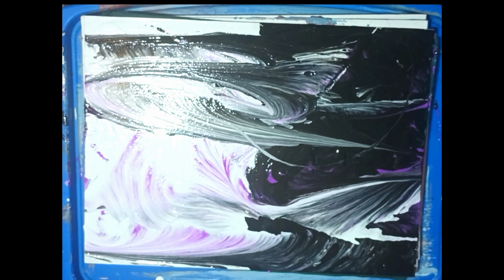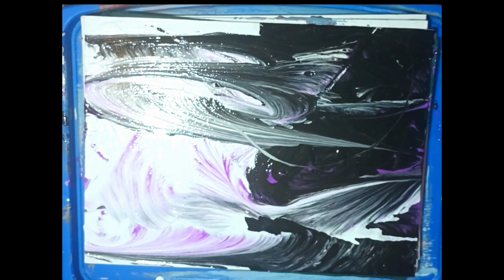Acrylic String Pull Art: First Attempt